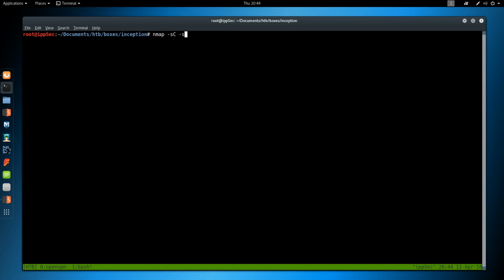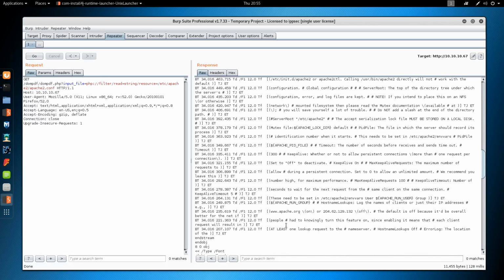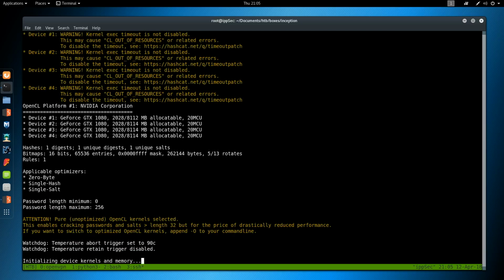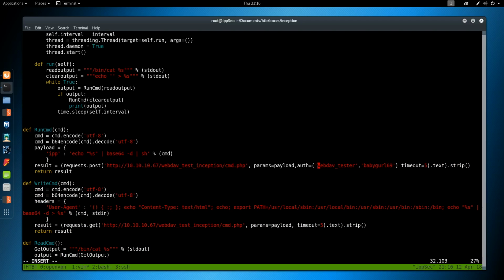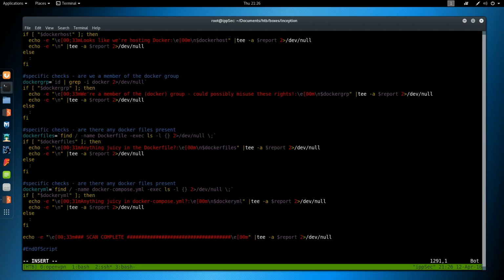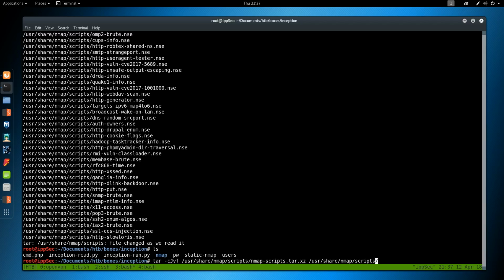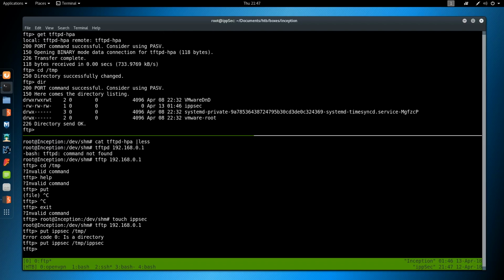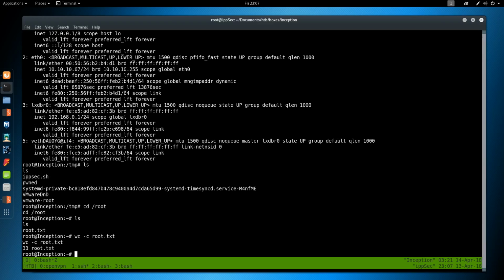HackTheBox - Inception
01:05 - Start of Recon + Finding dompdf
08:30 - PHP Wrappers + Failed testing for RCE
11:35 - Writing Python Program to automate file disclosure bug
18:40 - Finding WebDav Configuration + Uploading Files for RCE
25:50 - Modifying Sokar's Forward Shell (PTY over HTTP)
33:55 - Forward shell returned
38:50 - Using Squid to pivot to ports listening locally + NMAP via ProxyChains
47:48 - Getting nmap on Inception to speed up scanning private network
59:16 - Nmap results returned for 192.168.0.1, FTP Anonymous Login
1:01:15 - Finding TFTP as a Running Service
1:06:35 - Using TFTP to grab crontab & creating a pre-invoke apt script